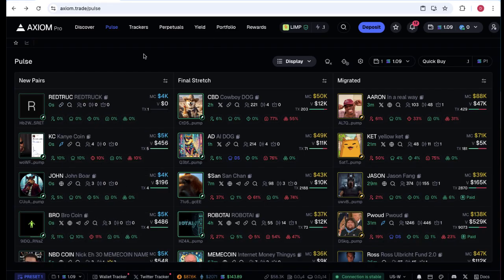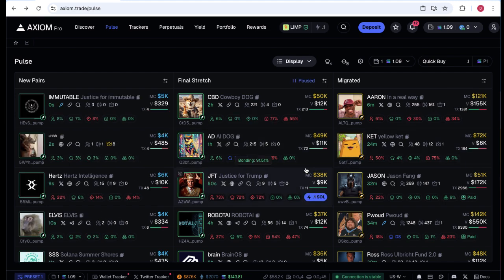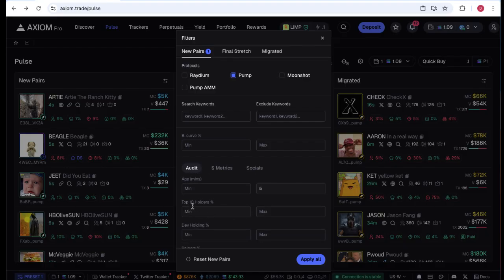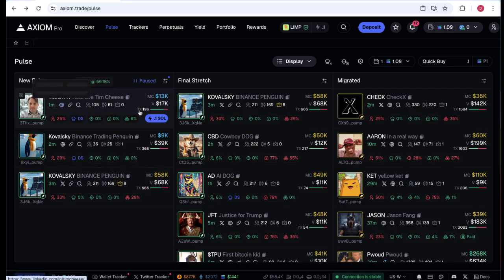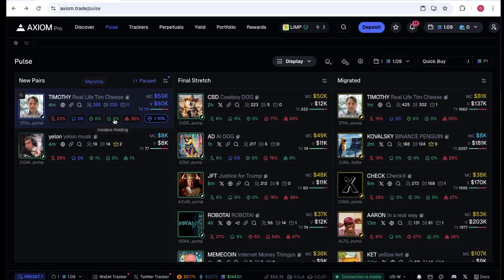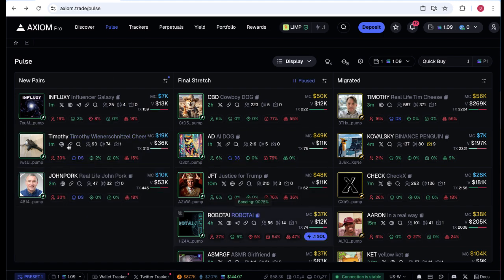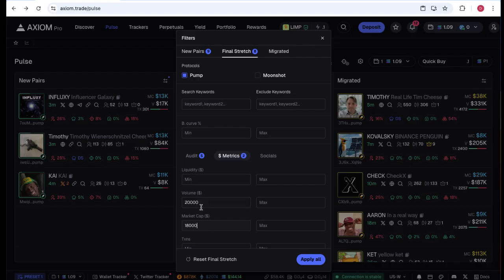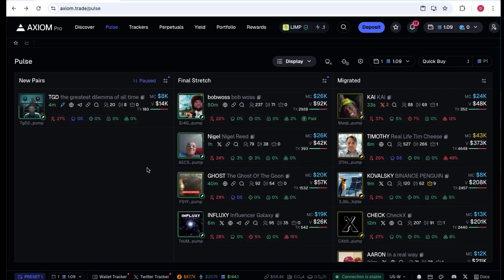How to snipe Memecoins Tips & Tricks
How to snipe memecoins using AxiomPro. Advanced Tips & Tricks